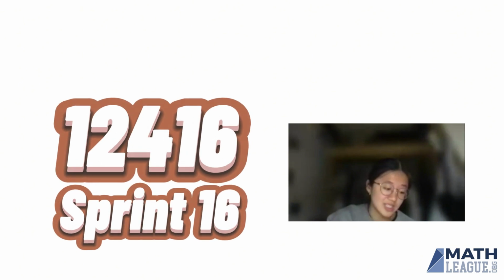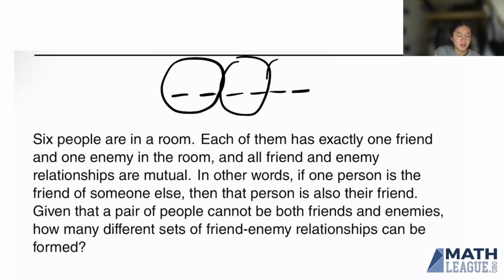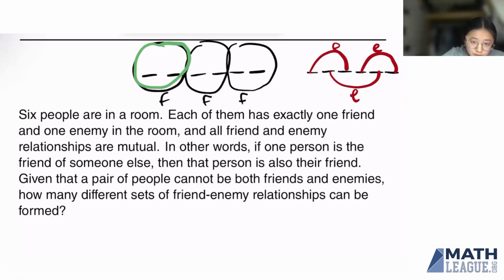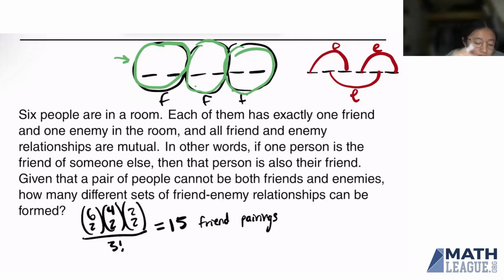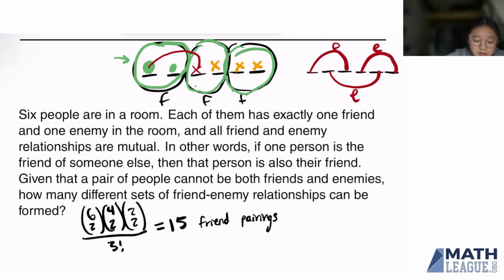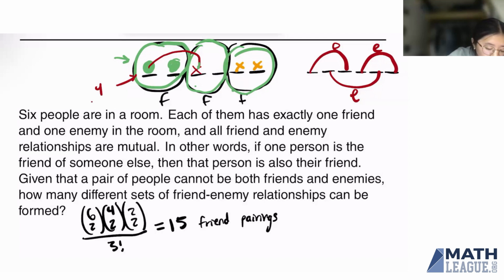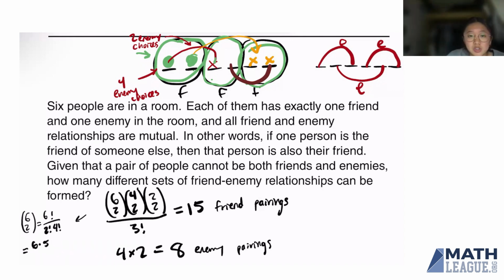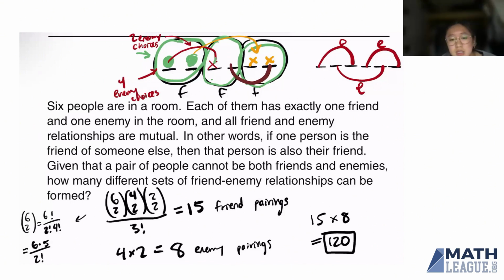12416 Sprint 16